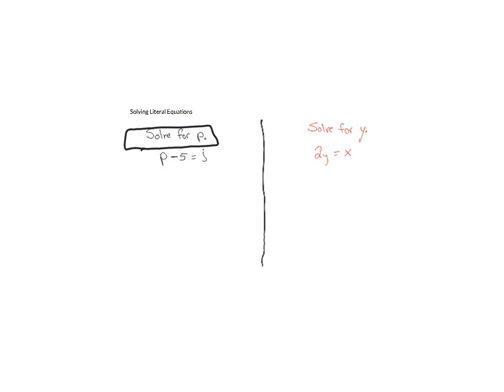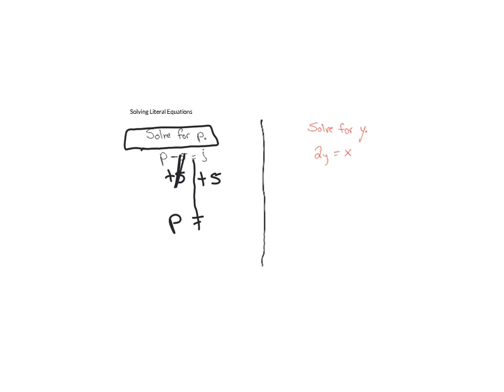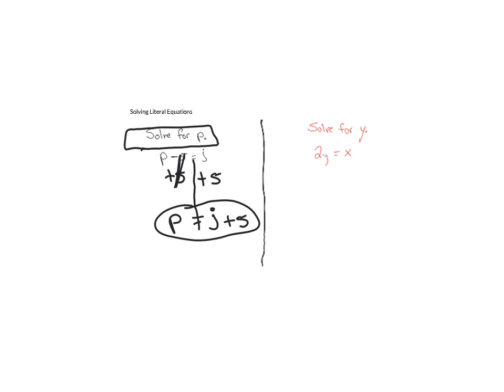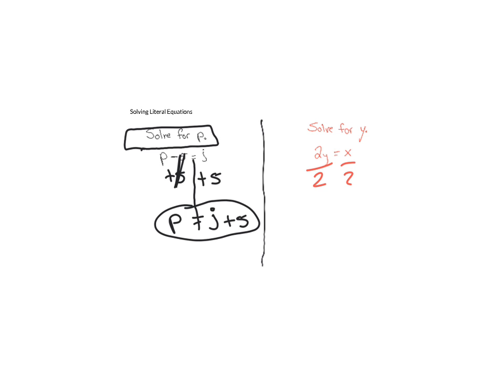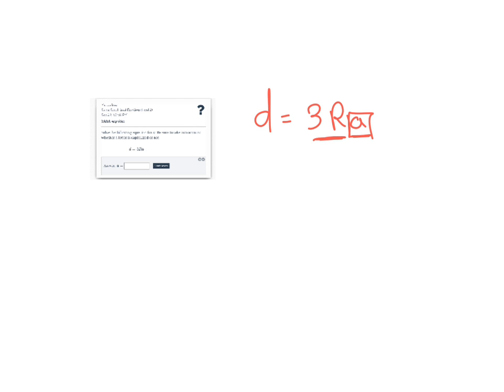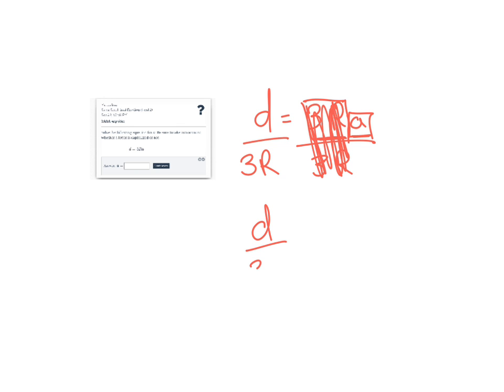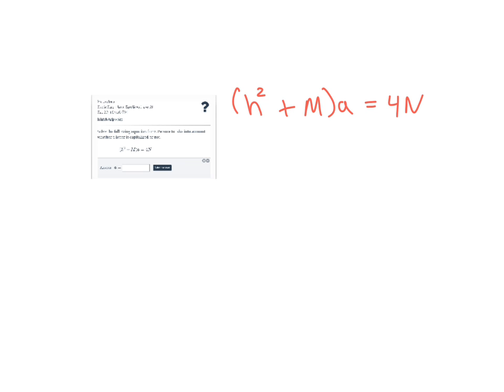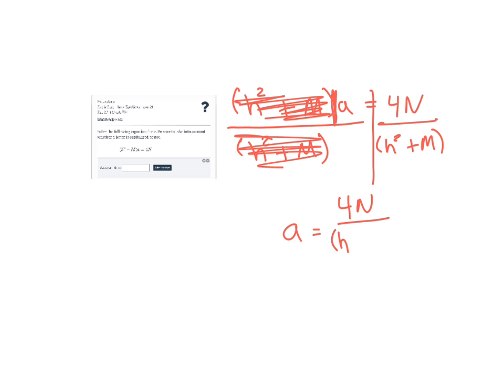Single Step Literal Equations